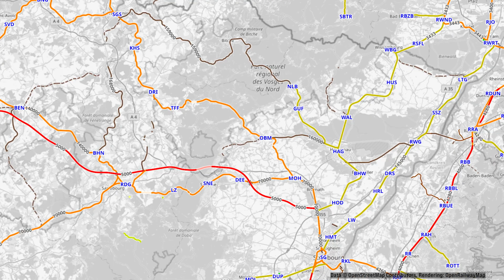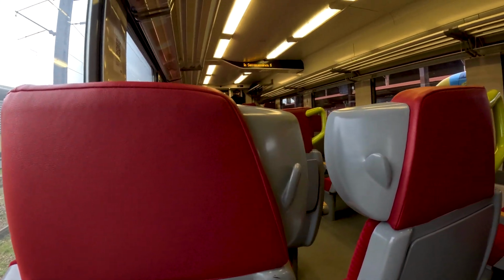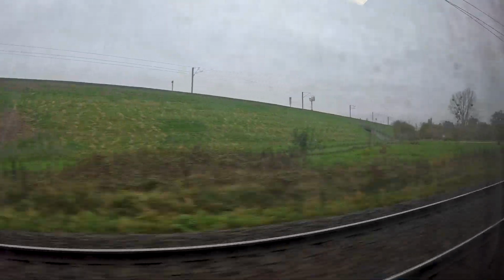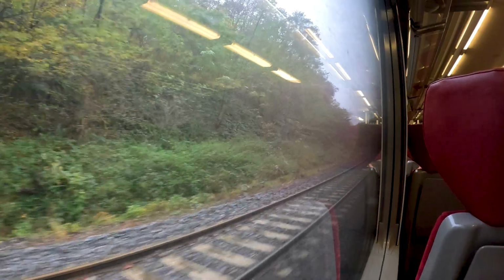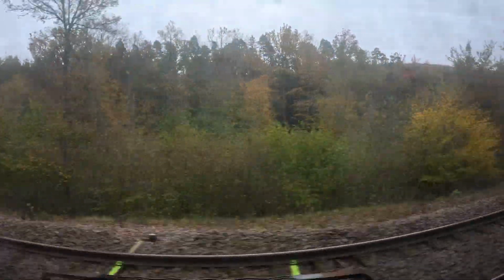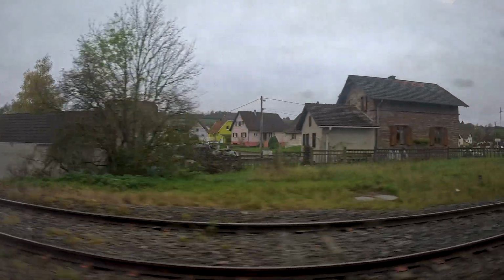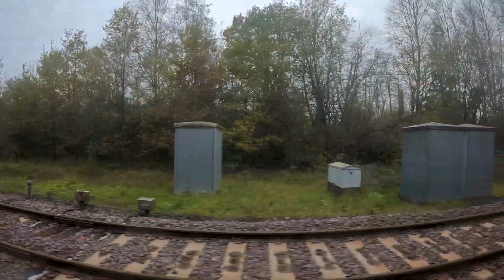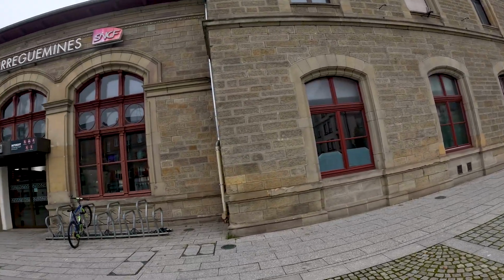With a Régiolis to Sarreguemines | TripReport | Vlog 2.312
Vlog 2.312: From Strasbourg, we are taking an Alstom Coradia Polyvalent, also known as Régiolis, to Sarreguemines. On our way there, we are crossing the Northern Vosges mountains.
Recording date: November 2024

Camera gear:
Vlogs: Sony Alpha 6400, GoPro Hero 12 Black